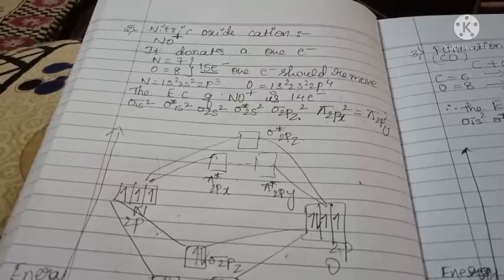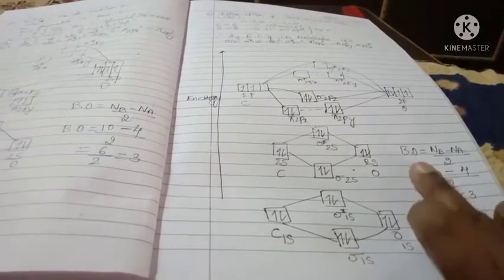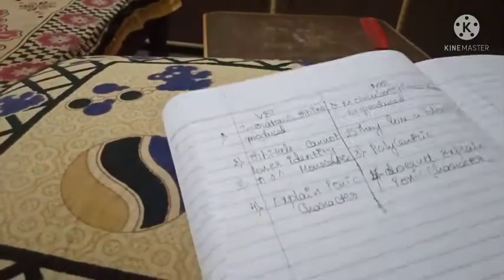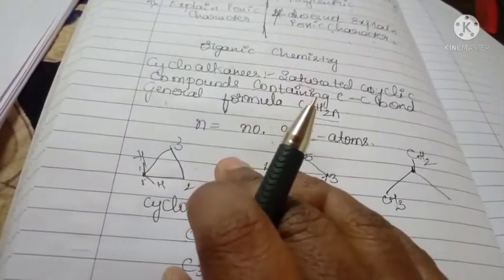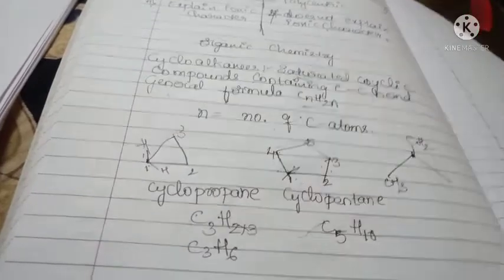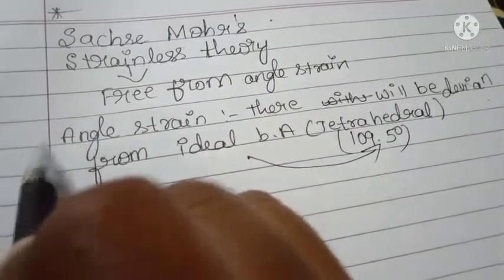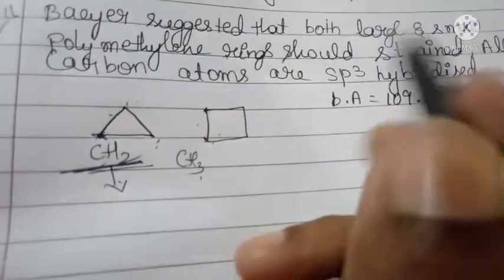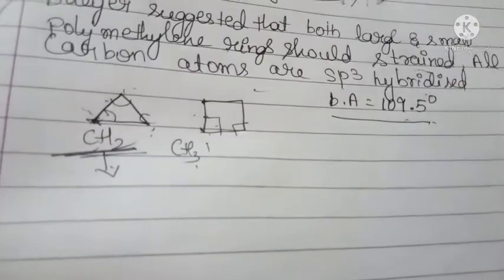sachse mohr's theory